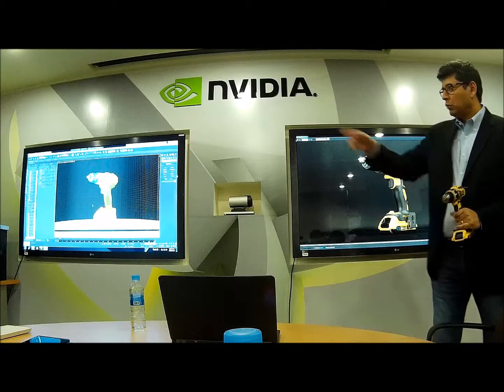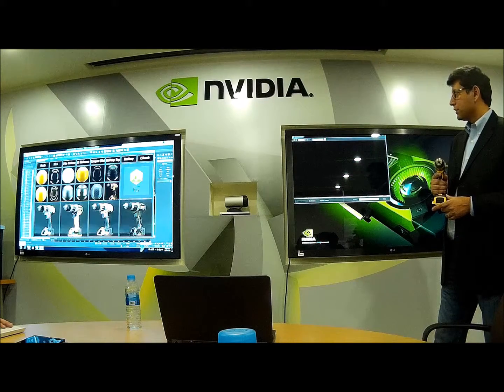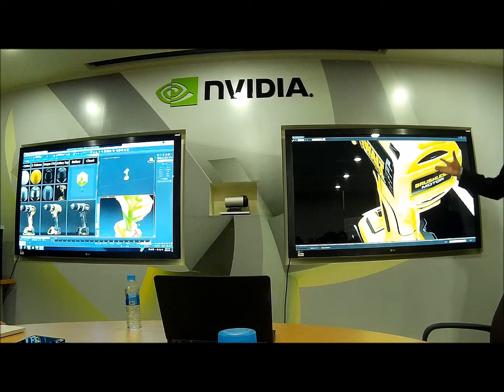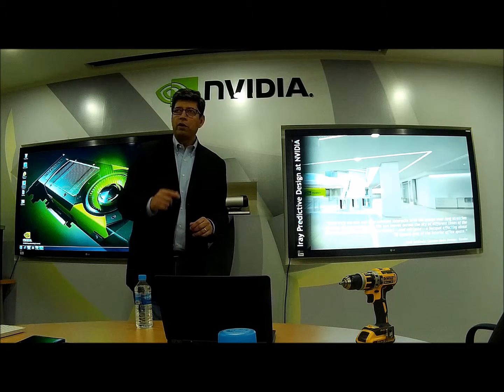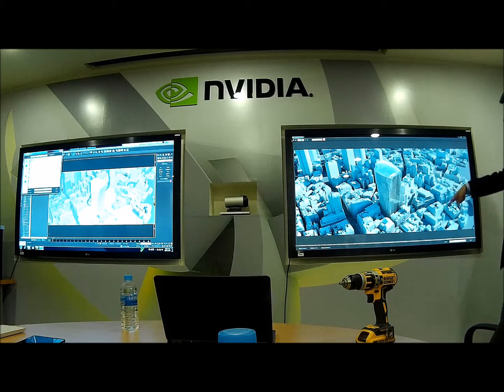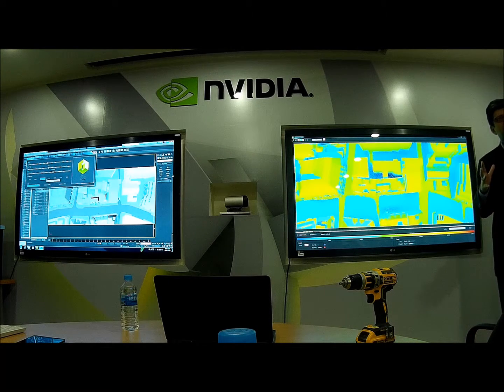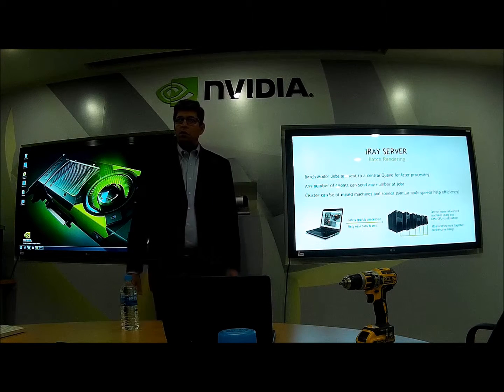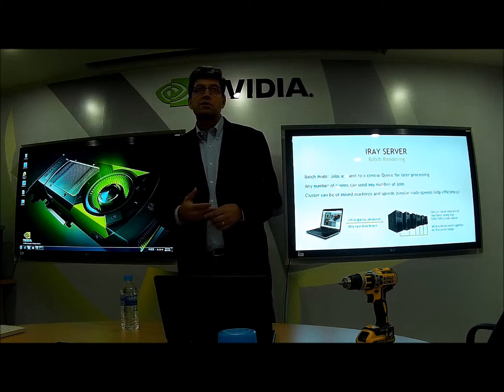엔비디아, 쿼드로 신제품 브리핑 - #2 IRay 시연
엔비디아가 최근 신 제품 브리핑 행사를 열고 최신 그래픽 신기술과 신 제품을 소개하는 자리를 마련했다.

이날 행사에서 산딥 굽테(Sandeep Gupte) 엔비디아 프로페셔널 솔루션 그룹 제품 마케팅 상임 디렉터는 엔비디아의 IRay, 디자인 웍스에 대한 기술 소개와 데모 시연을 진행했으며, 최신 쿼드로(Quadro) 모바일 GPU를 소개했다.

행사 내용을 직캠 영상으로 준비했다. 행사는 순차 통역을 진행됐으며, 3편으로 나누어서 편집했다.